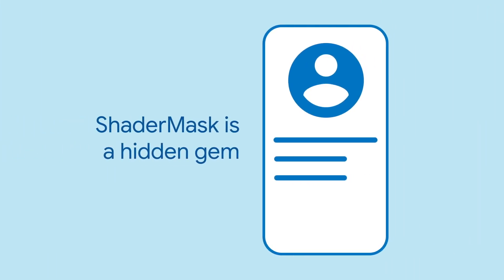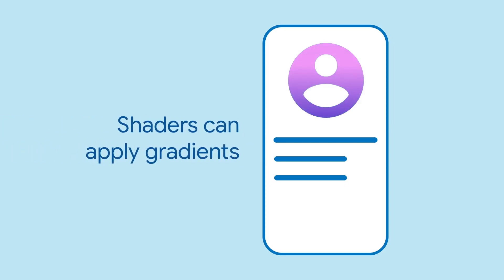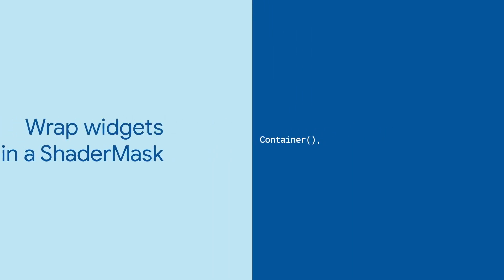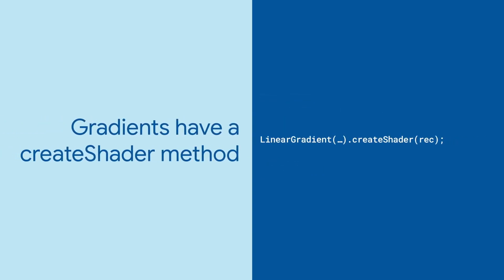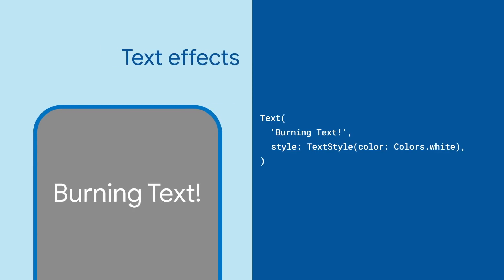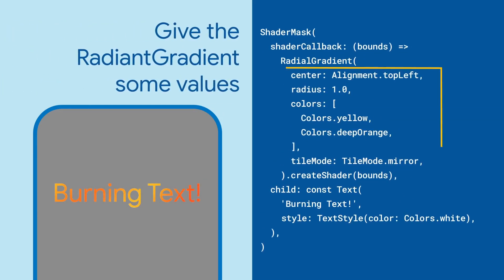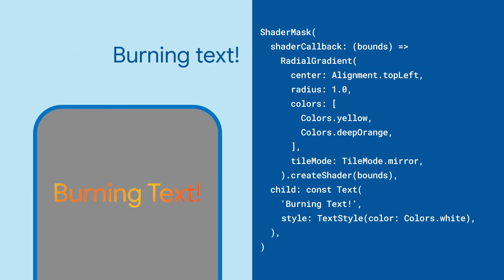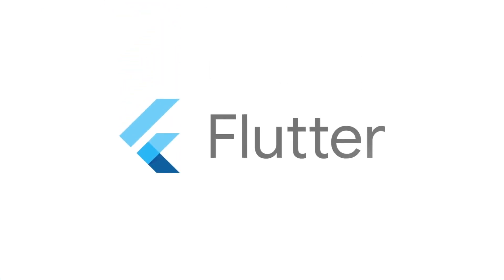ShaderMask Flutter Widget of the Week